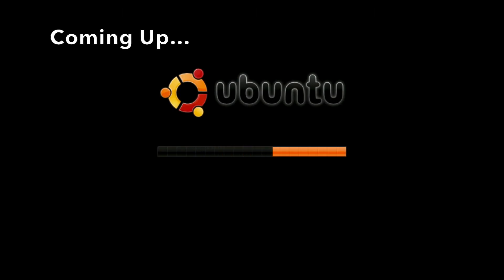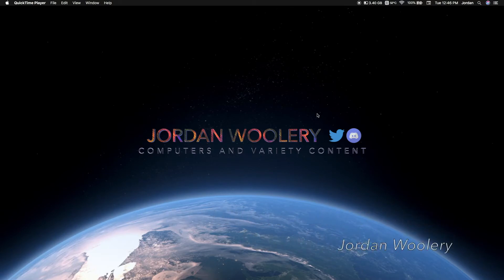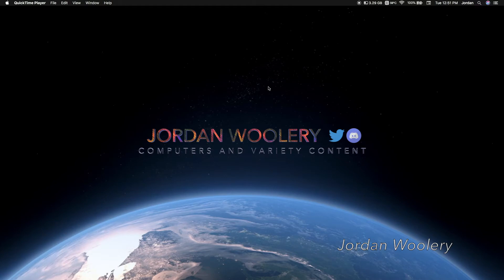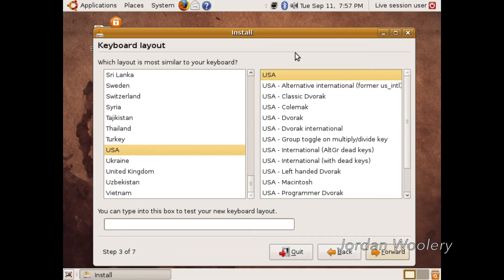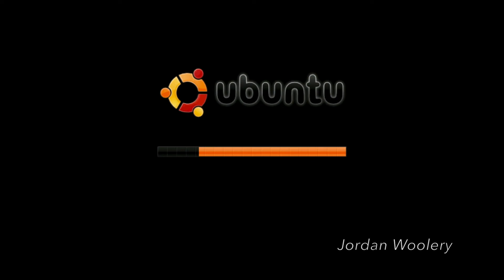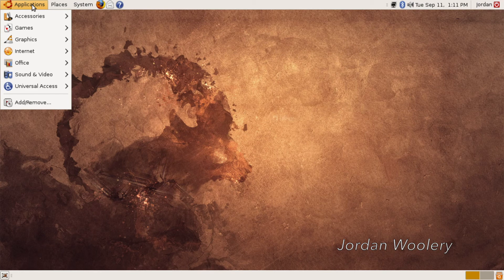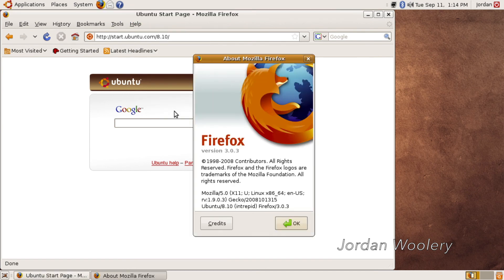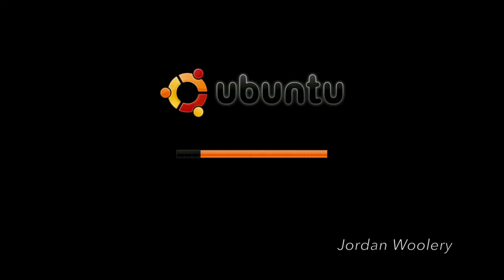Ubuntu 8.10 "Intrepid Ibex" Install & Overview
In this video, we explore Ubuntu 8.10 "Intrepid Ibex" from October 2008.